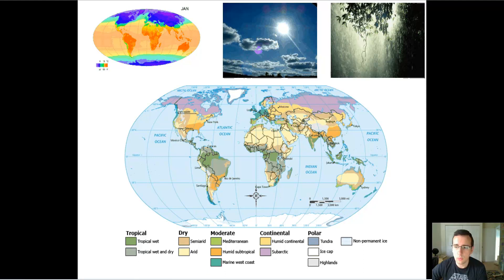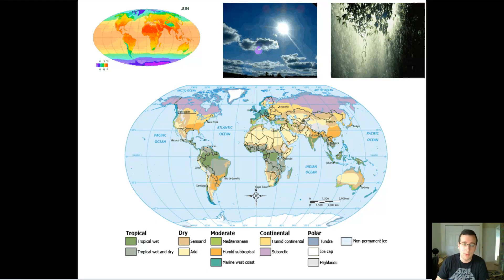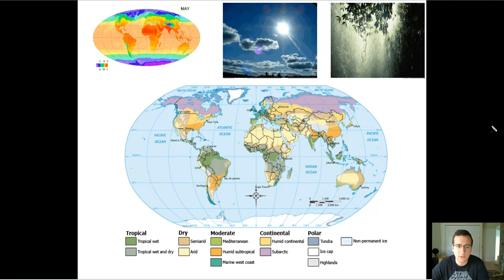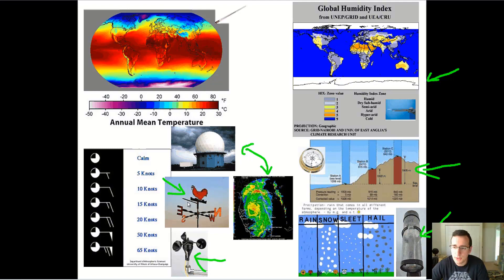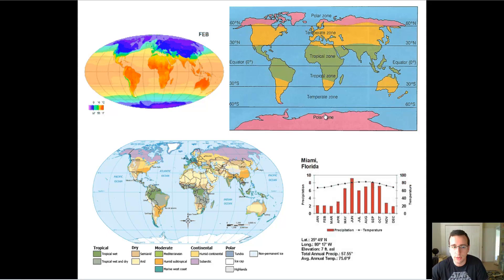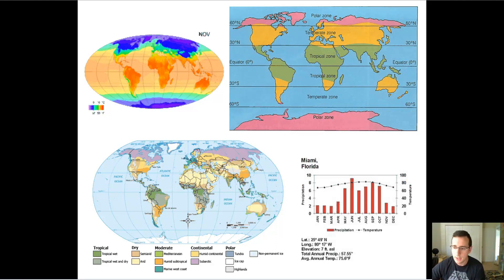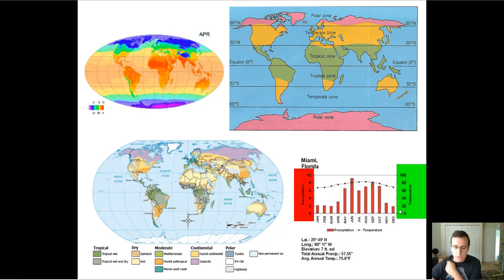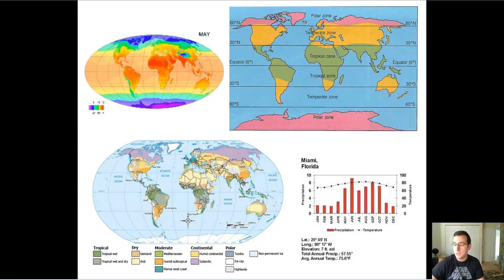Introduction to Ecosystem Climatology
This video is part of the "Ecosystem Climatology (Extra)" lecture series. To see the full list of videos,

Mr. Lima talks about  review the concepts of weather and climate, lists meteorological tools and the data they collect, introduces climatographs, and discusses the temperature-sunlight and precipitation-humidity as the two main factors in determining ecosystem distribution.